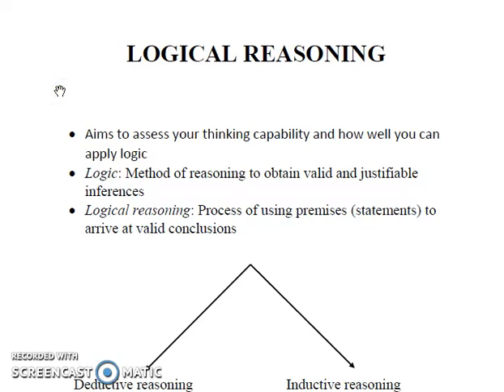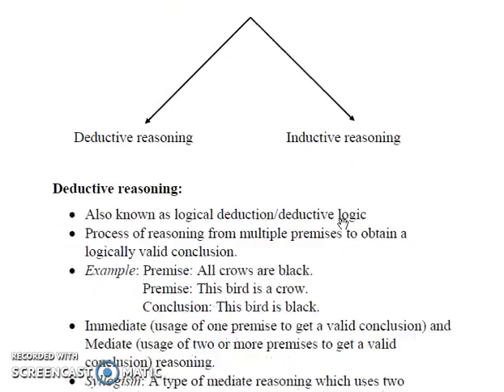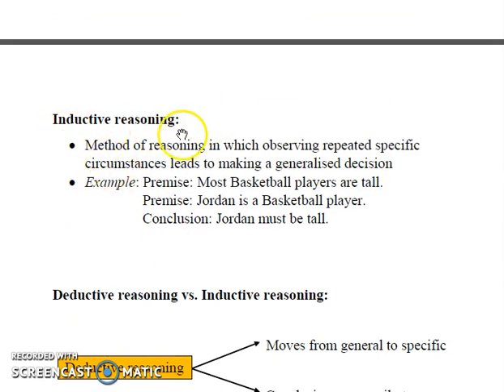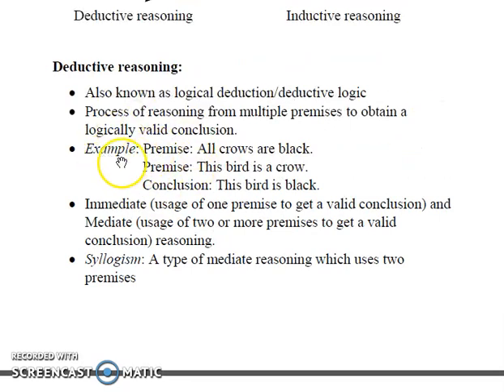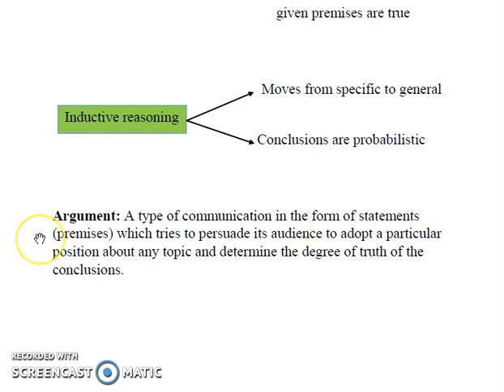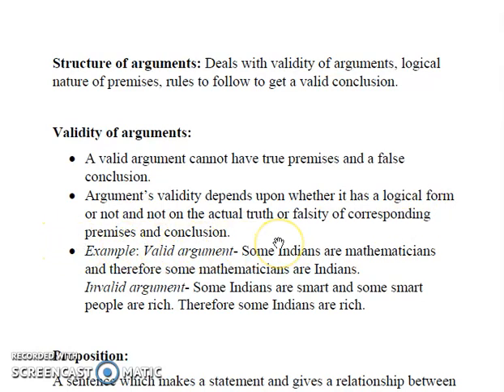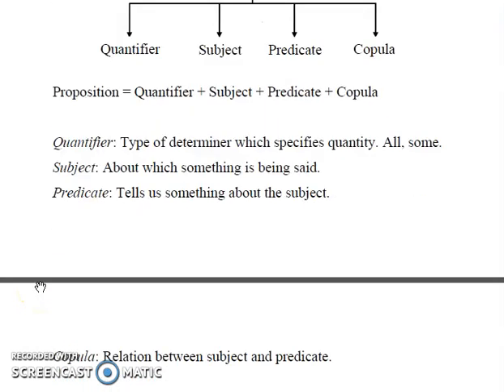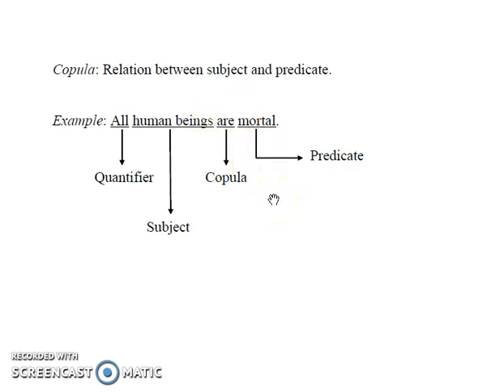NTA NET /JRF PAPER 1(Logical Reasoning Part -1)